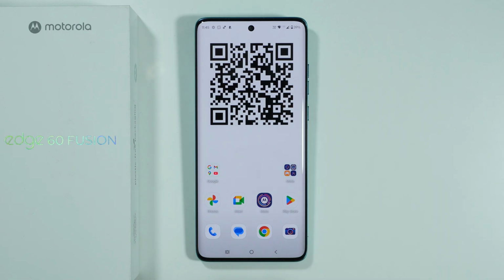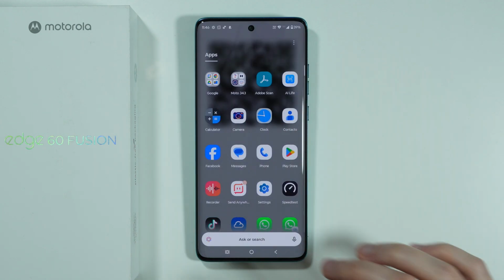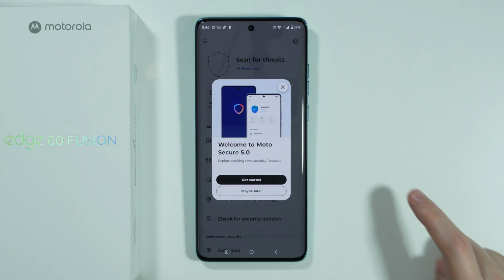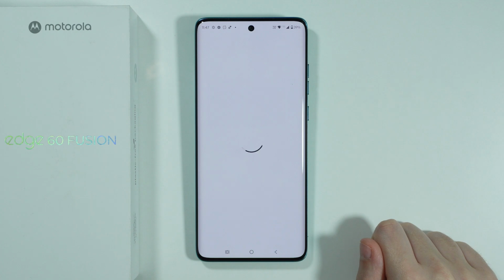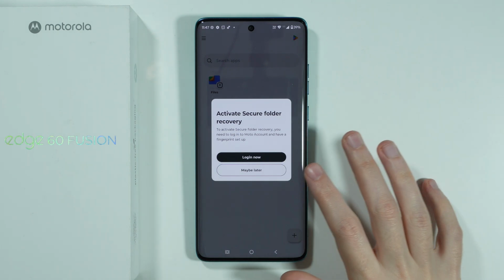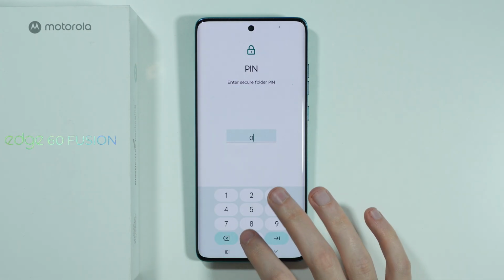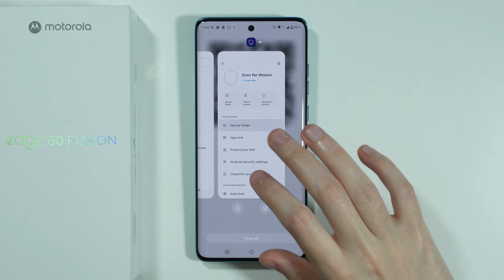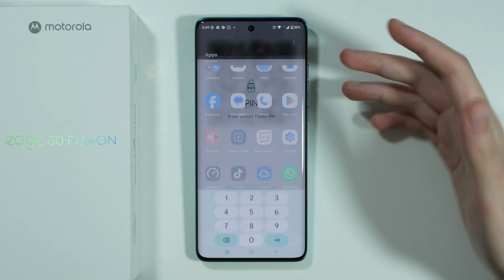How to Clone Apps on Motorola Edge 60 Fusion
Master the art of cloning apps on your Motorola Edge 60 Fusion to run multiple accounts side by side with our easy-to-follow guide. We show you how to use the built-in Dual Apps feature, configure app pairs, and customize notifications for each instance. Learn pro tips for managing storage, preventing data overlap, and keeping cloned apps automatically updated. Empower your productivity and social life by separating work and personal profiles on one powerful device.